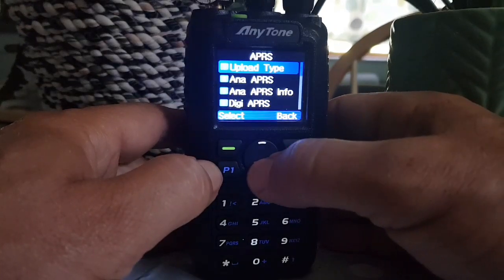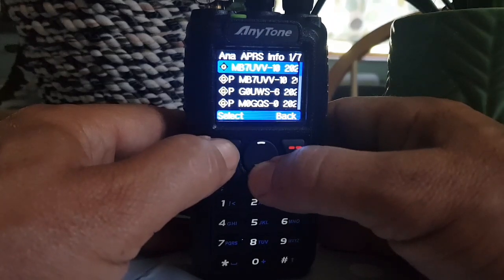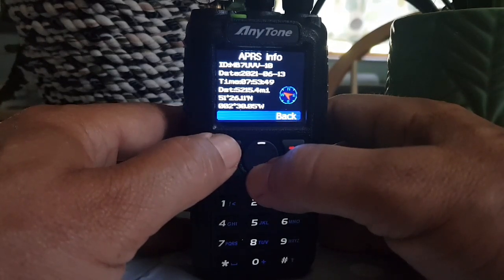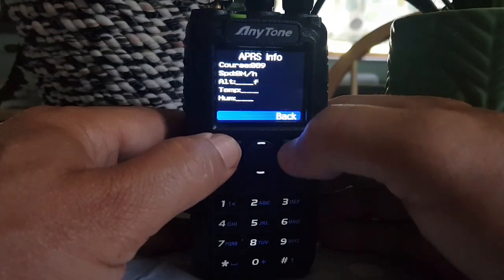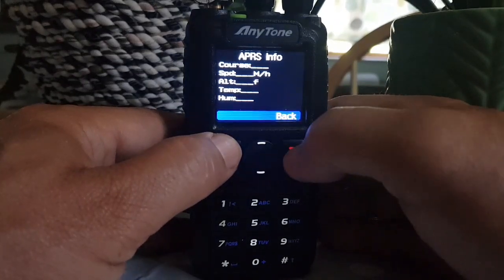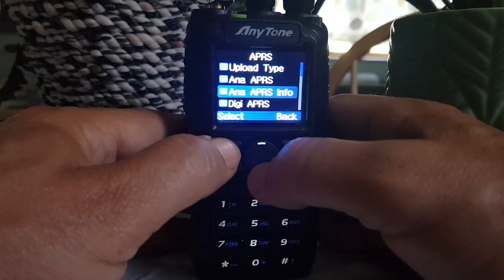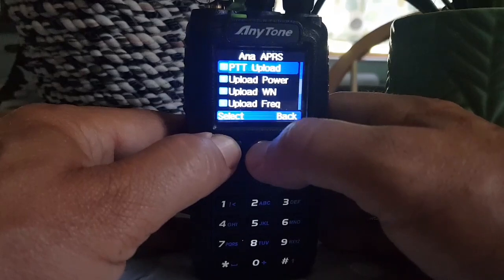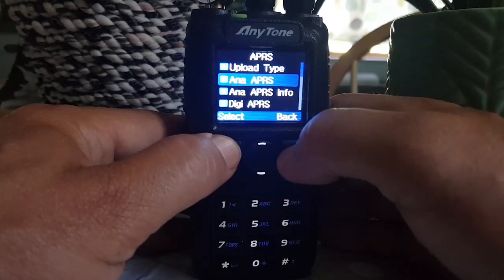Anytone 878UVII - APRS receive and transmit